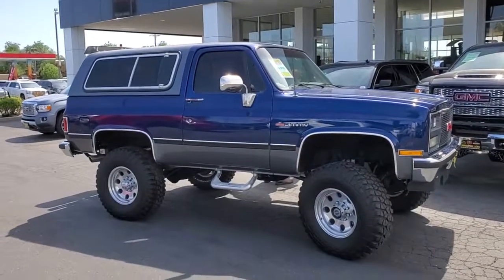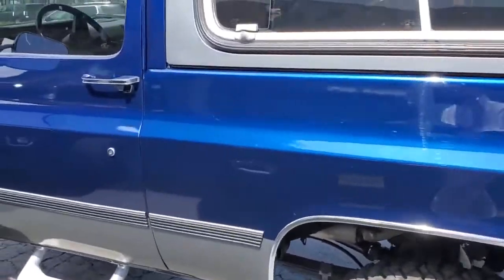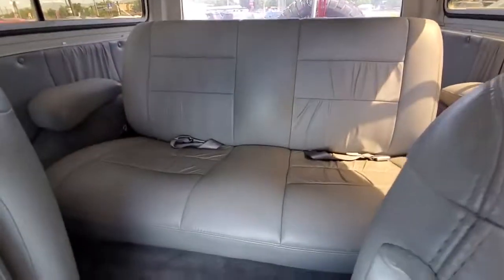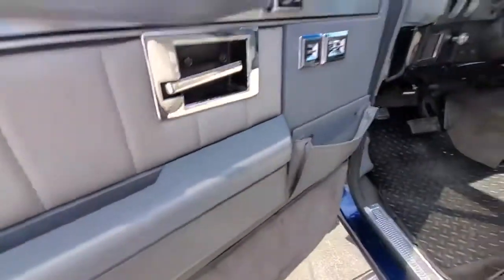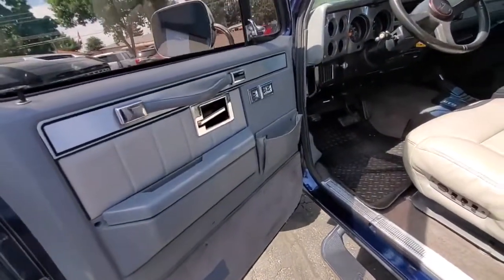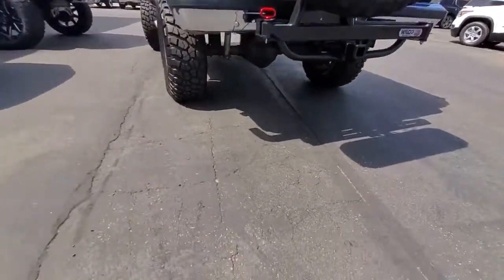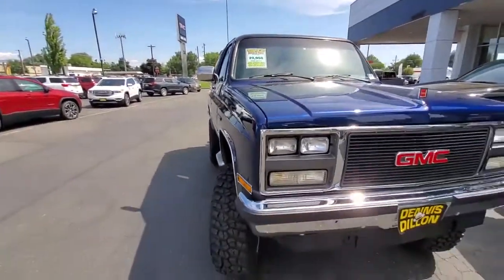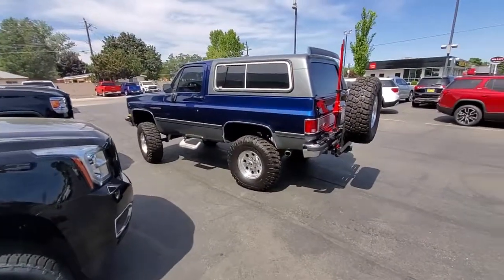1990 GMC Jimmy restore and engine rebuild available now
Dennis Dillon GMC Sales and Service
2777 S Orchard St, Boise, ID 83705

1990 GMC Jimmy restore and engine rebuild available now.
Mark decided to do a walk around and closer look at the 1990 GMC Jimmy we restored and rebuilt the engine on, that is available now at Dennis Dillon GMC of Boise, Idaho!!